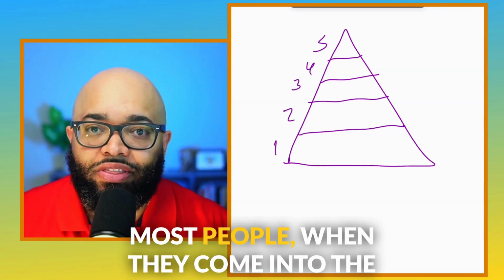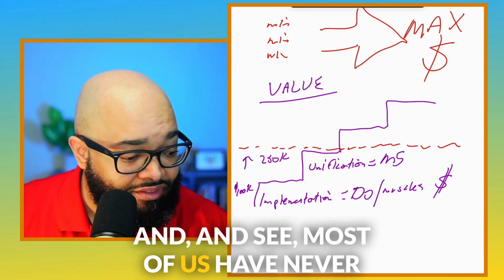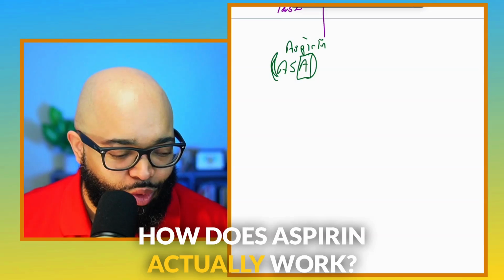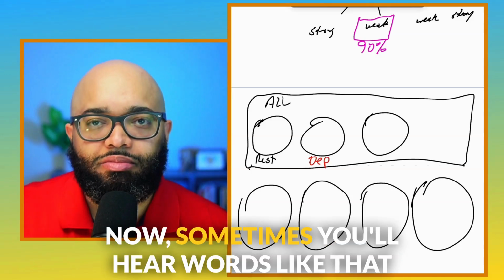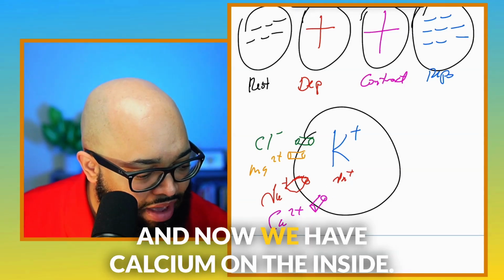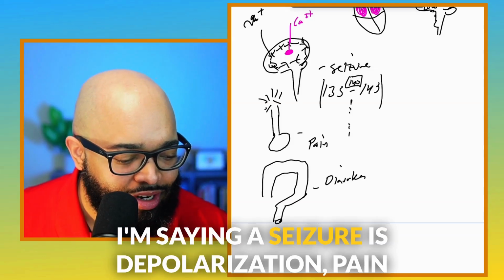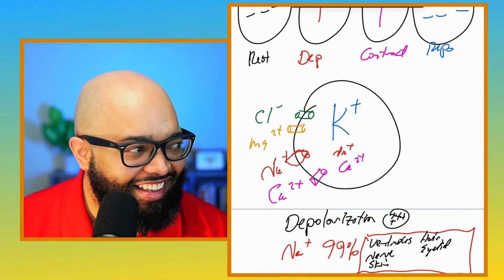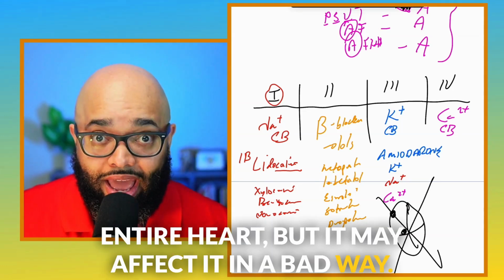ou’ll Never Understand Pharmacology Until You Learn This (Part 1)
Unlock Pharmacology by Truly Understanding the Cell — Part 1 💊
This is Part 1 of a 2-part series that will transform the way you understand pharmacology. We go far beyond memorizing drug facts — you'll learn how to think like a clinician by mastering the basics of cell biology, physiology, and anatomy.

This is pharmacology taught the way it should be: integrated, intuitive, and unforgettable.

Whether you're a student, paramedic, nurse, or physician, this video will give you the tools to understand why medications do what they do, how side effects make sense, and how everything connects back to the behavior of a single cell.

✅ Learn how the cell’s design explains side effects
✅ Make sense of drug actions using simple logic
✅ Build a powerful foundation that most were never taught

🎯 If you’ve ever felt like pharmacology was just memorization, this series will change everything.

Topics covered in this video:
Levels of Learning
Levels of Value
Uses and functions of aspirin
Cell physiology
Medication side effects intro

 Pharmacology lecture pt 1 - 1 May 2025